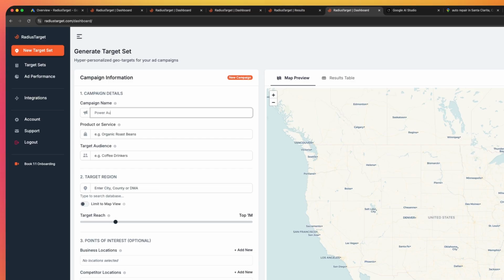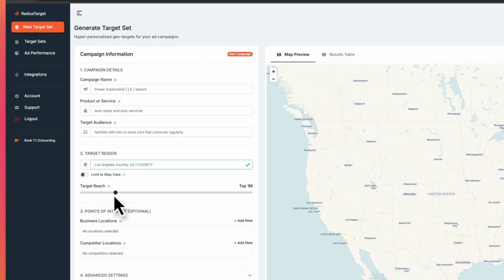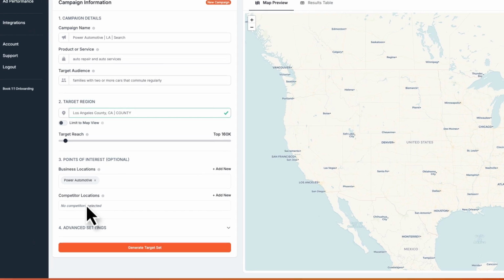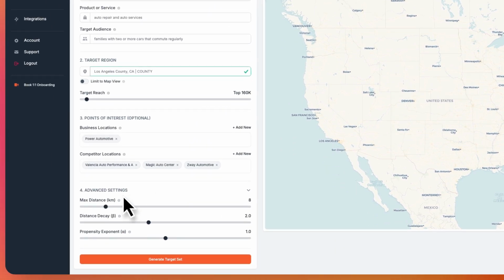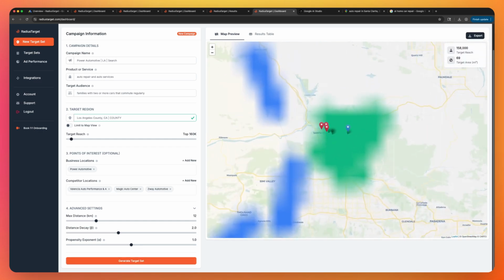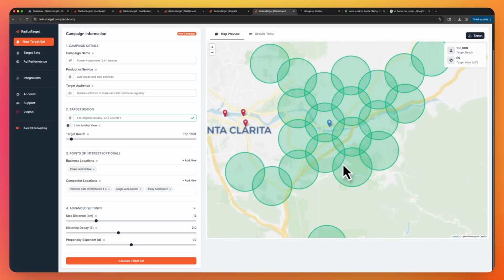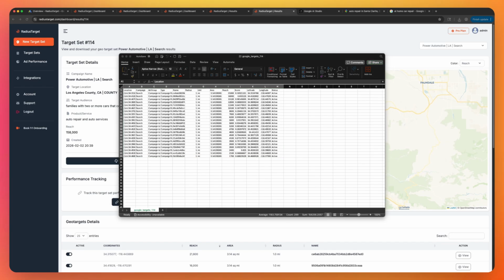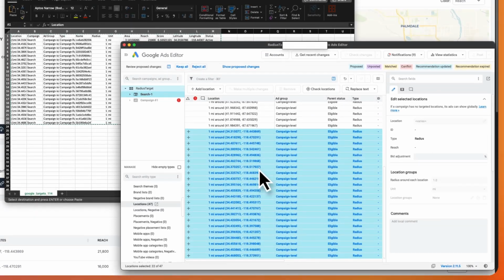Auto Repair Marketing: Finding High-Value Customers with Geo-Targeting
Are you an auto shop owner or an agency targeting local service businesses? RadiusTarget will help you identify precise geo targets down to 1-mile radii where your customers actually live.